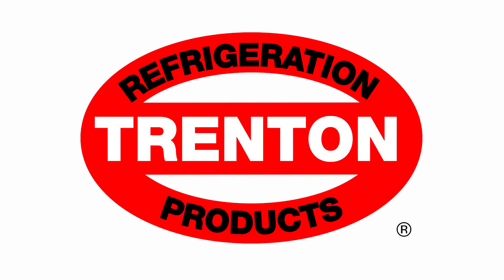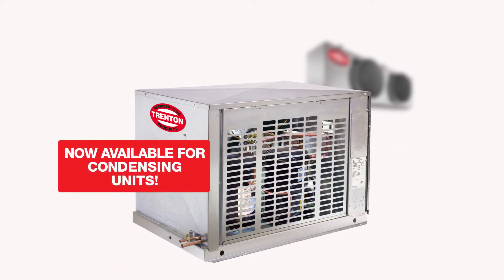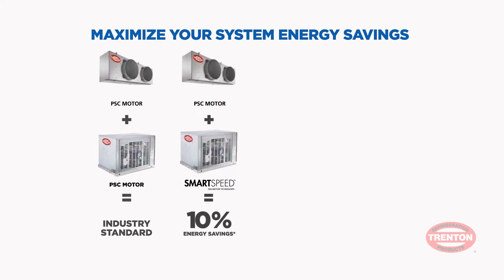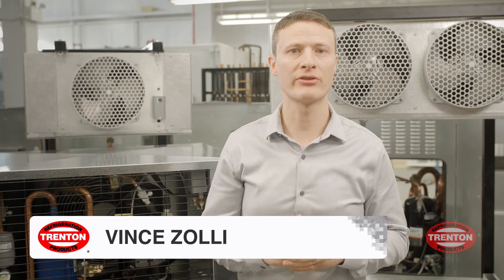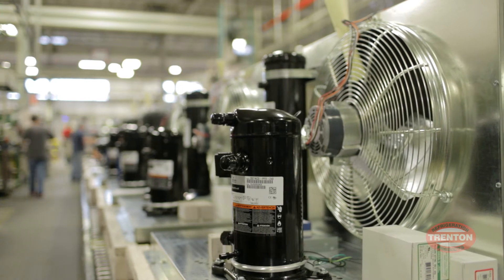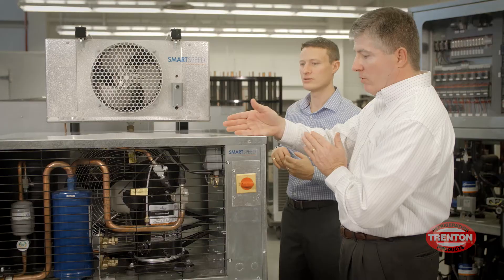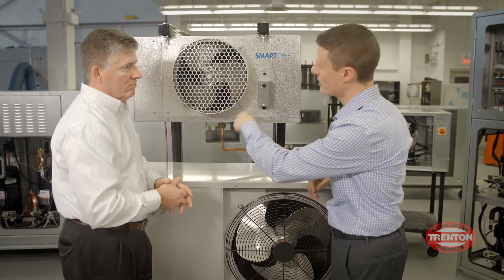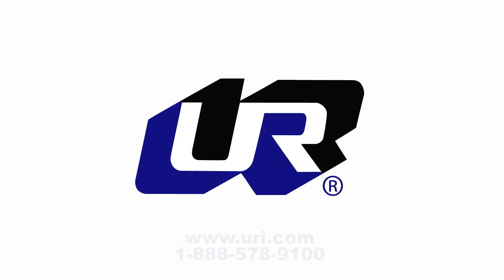SmartSpeed EC Fan Motor Technology from Trenton Refrigeration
Utilizing Trentons patented SmartSpeed technology, customers can now benefit from reduced energy consumption and reduced system refrigerant charges, previously only available with more complex and expensive methods.
SmartSpeed offers a simplified, economical solution in order to meet the increasingly stringent efficiency levels being mandated across North America.